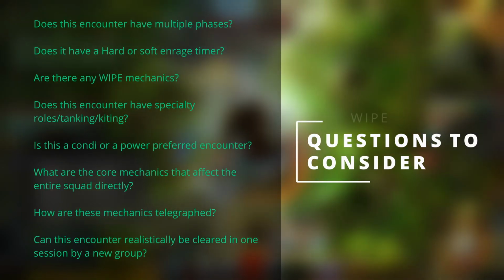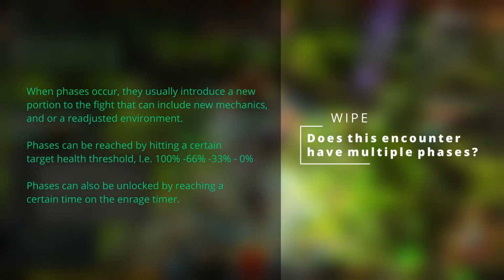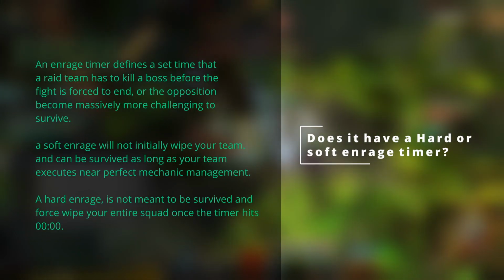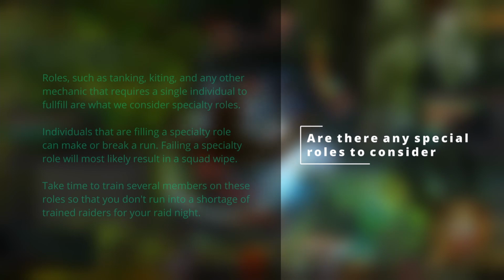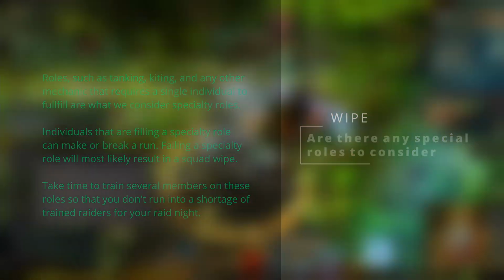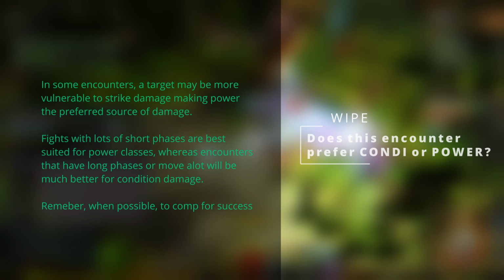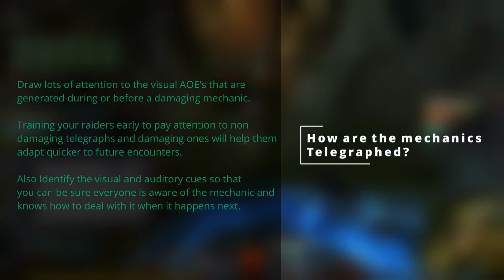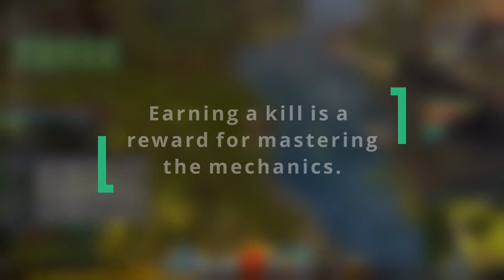Breaking Down the Encounter (Learning to train raids gw2)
So here we are...we have established what our objectives are and what it means to be a commander. Also, we have gone over the different learning styles you will encounter, and the key fundamentals that each raider should know. We can now jump in and start breaking down the encounter step by step. There are several questions I ask myself, before training an encounter, to help determine the most effective approach to take. check out the video to learn more.

We have the power to determine the type of community we want to be a part of, and it all starts with you.
WIPE is an NA raid guild that is dedicated to bridging the gap between the high-end raid content of GW2 and the new raider. We strive to maintain a positive learning environment where both the trainee and the commander can grow together and create meaningful connections.